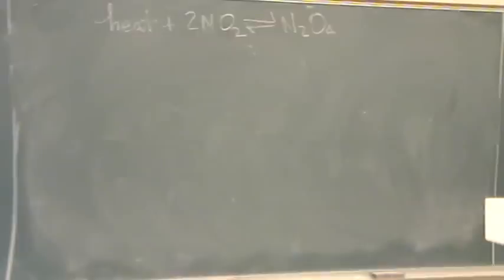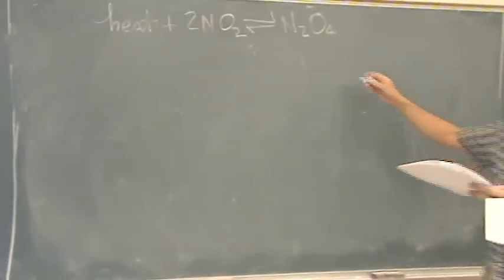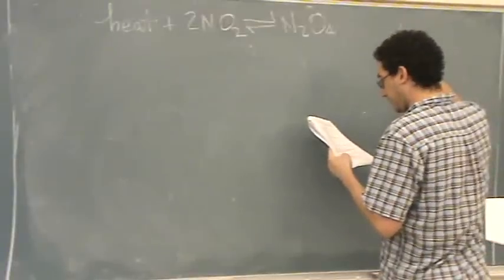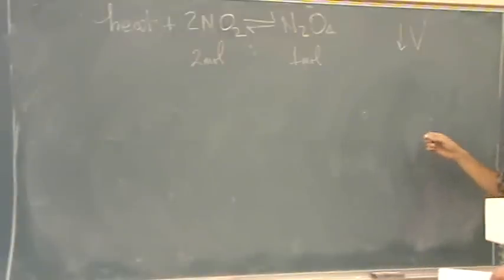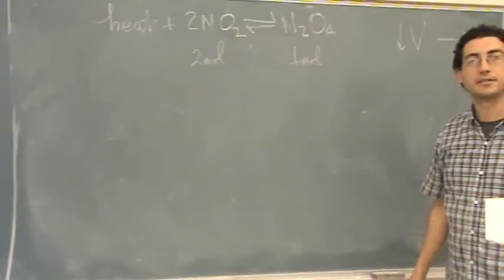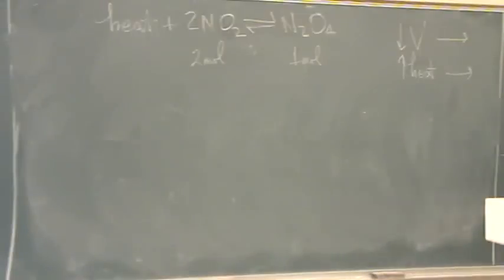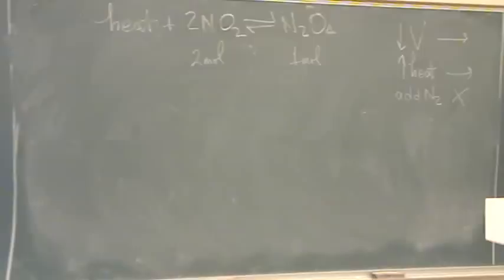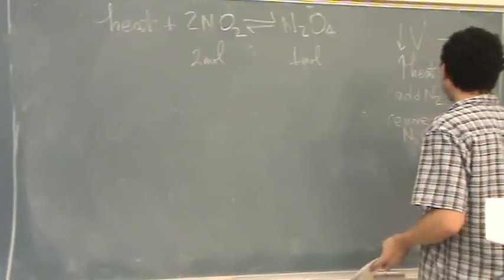Le Chatelier 3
Using Le Chatelier's principle to determine how a reaction shifts to reach equilibrium.